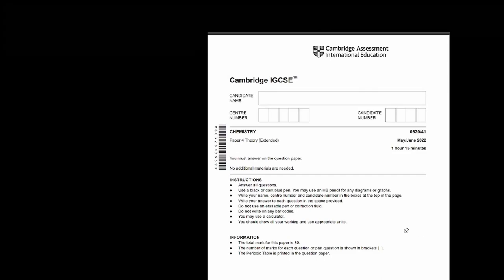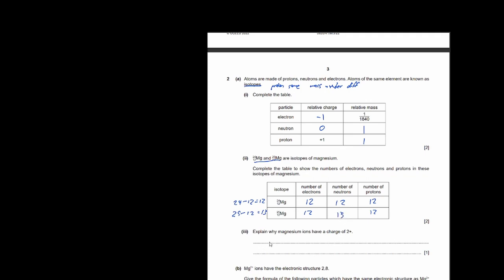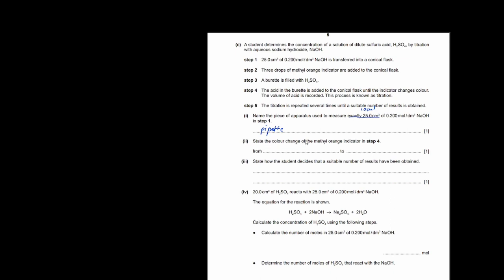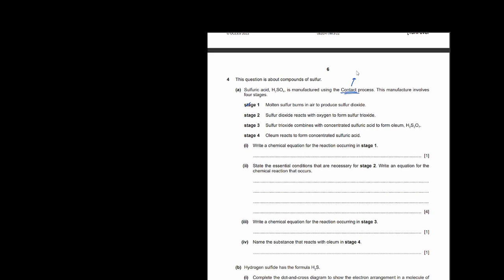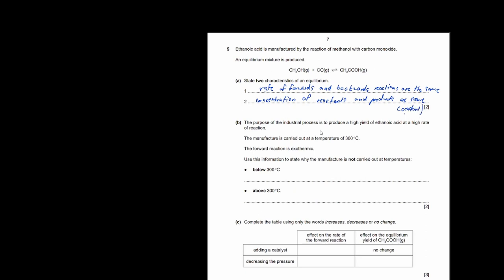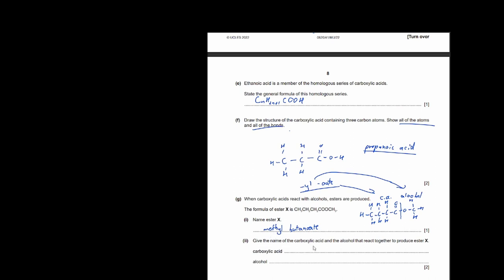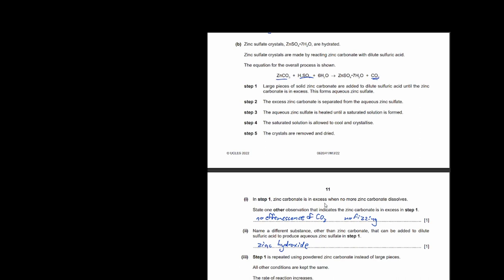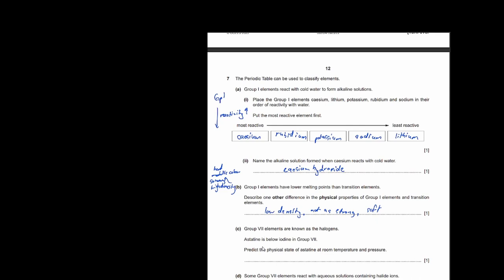FULL DISCUSSION - IGCSE Chemistry Paper 4 - 0620/41/M/J/2022 (SOLVED)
Full discussion of 2022 May/June paper 41 for IGCSE Chemistry.